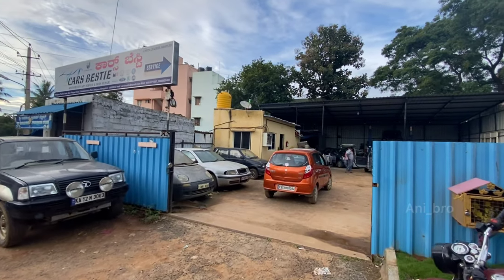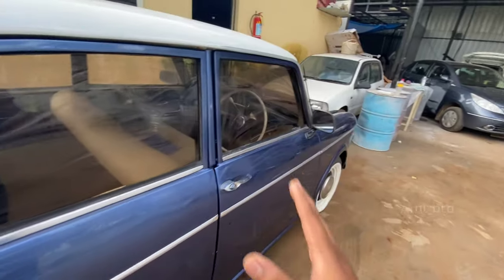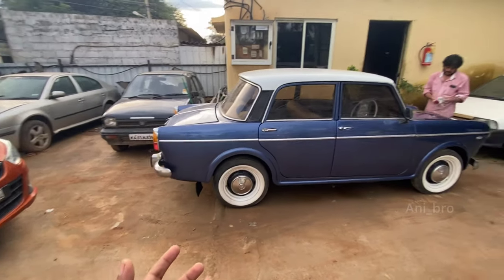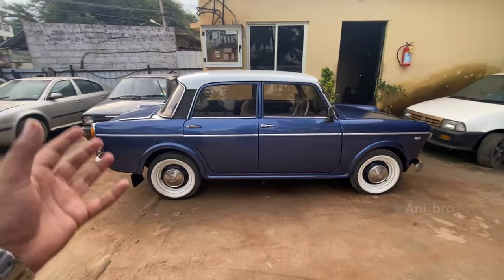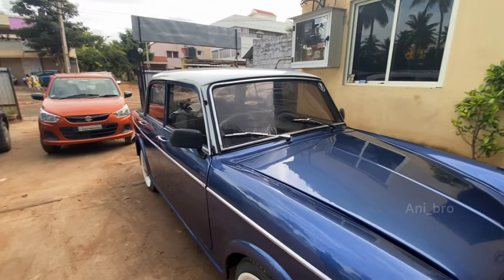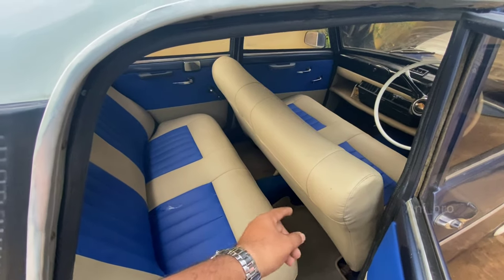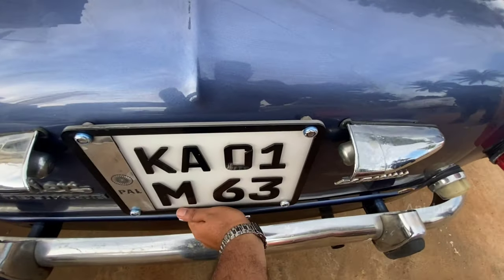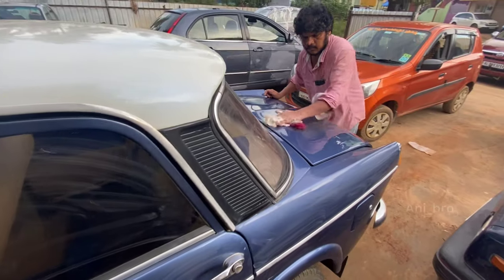The Premier Padminii in 2021 | Gone but not forgotten | What happened to my Padmini?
Firstly I wanna apologize to each one of you for making you wait so much for the next video. Its been more than 3 years that I havent posted anything about my Padmini.

Previous videos of my premierpadmini #1970 #1988

Apco Auto for car & Bike white walls : 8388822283